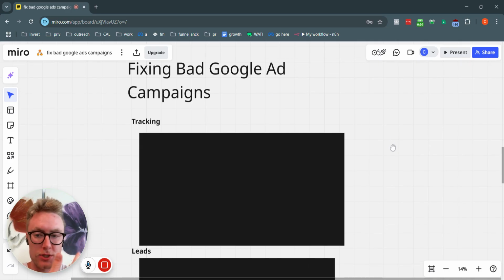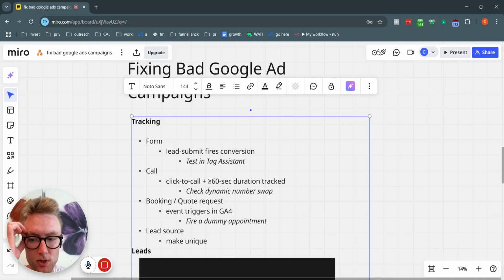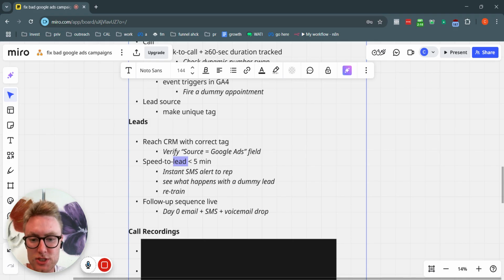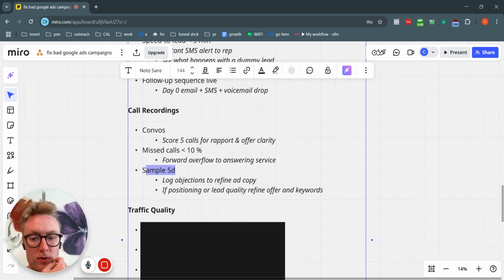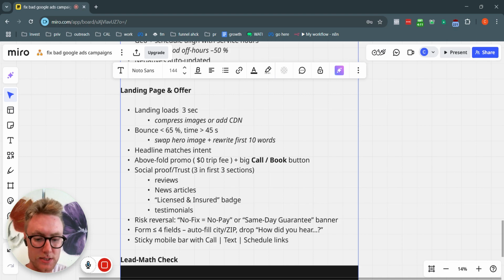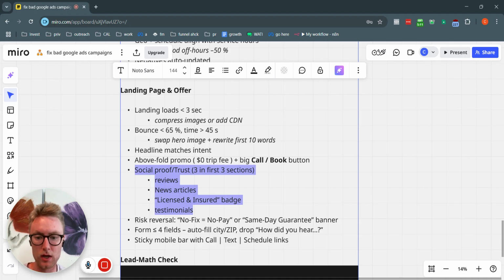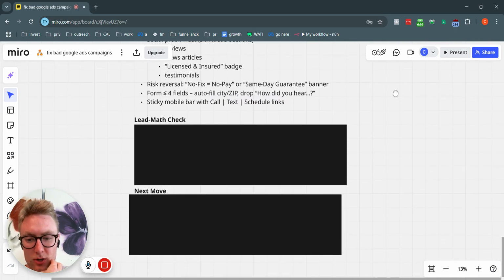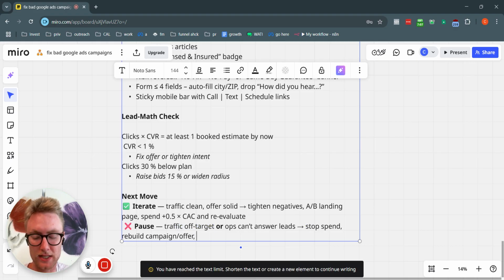Fix Bad Google Ad Campaigns Using This Framework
Diagnose and fix various google ad issues, these frameworks have helped our clients add $2m+ in the last year